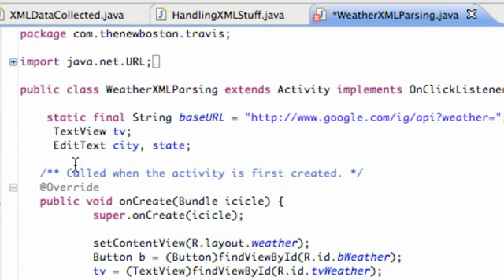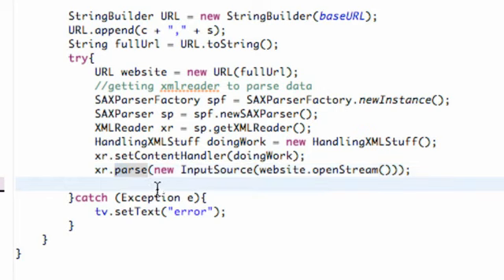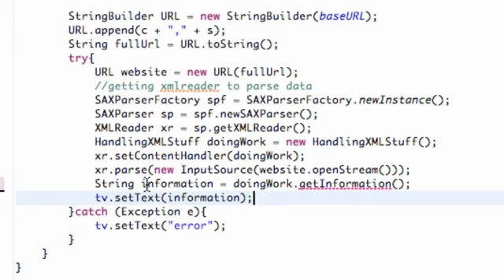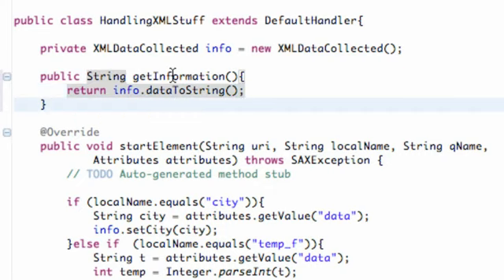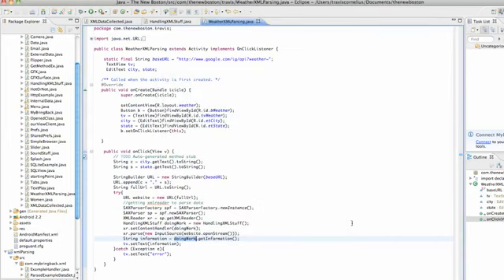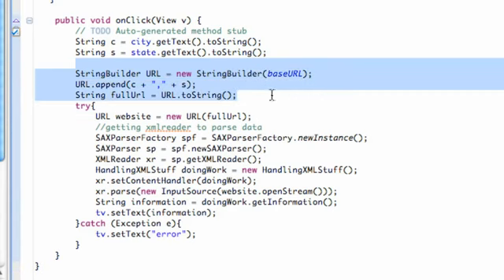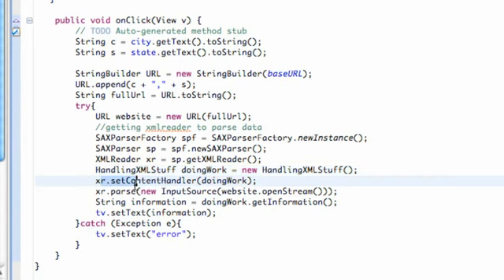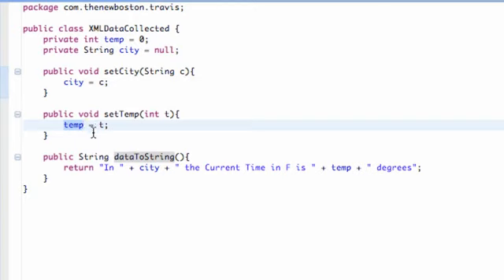Android Application Development 159 Finishing XML parser